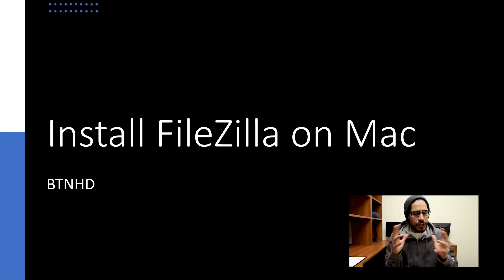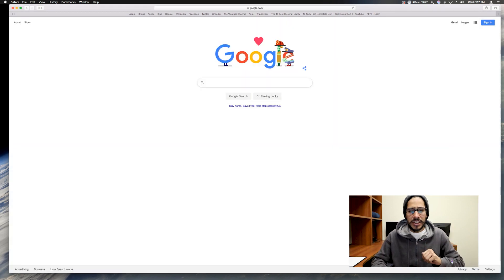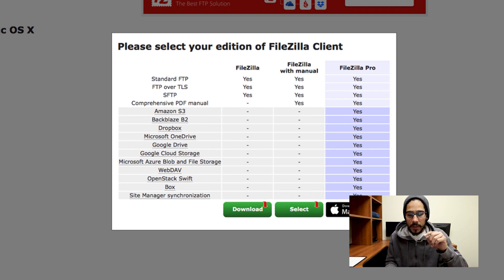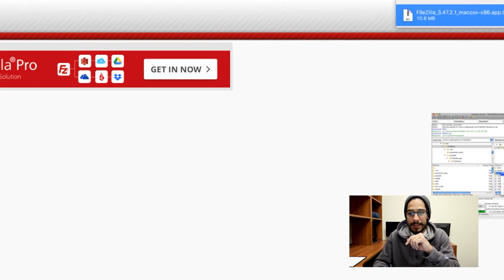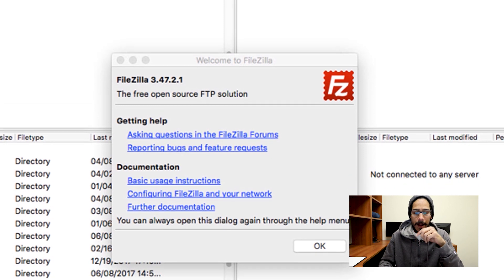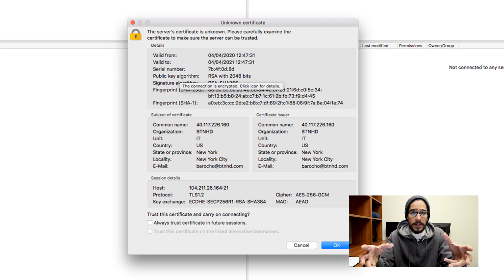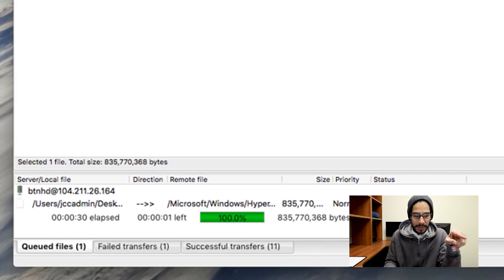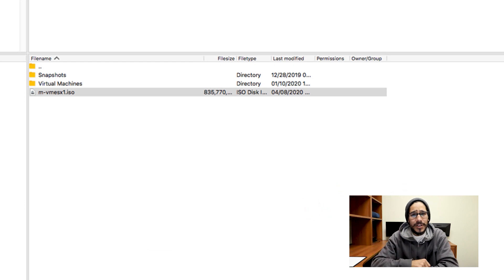Install FileZilla on Mac!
Installing FileZilla on a Mac. Very simple setup. Be safe. Be well. Be sane. Later.